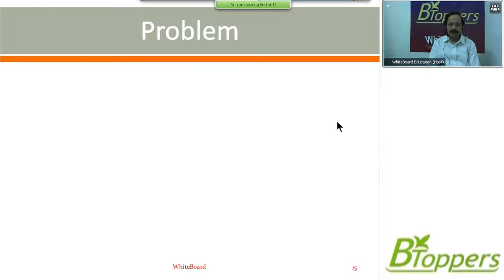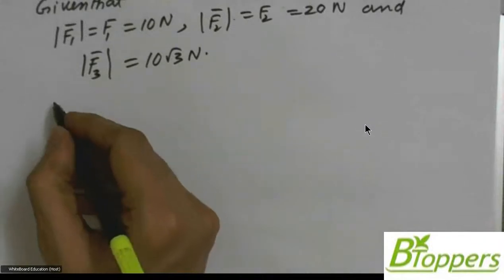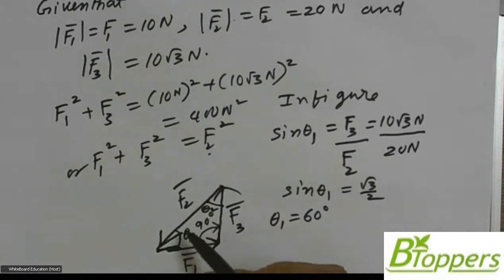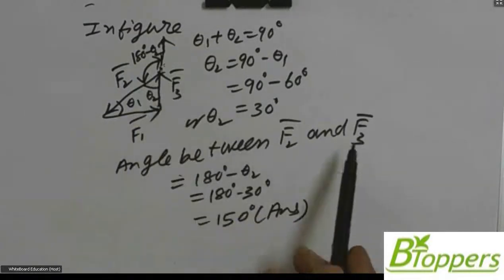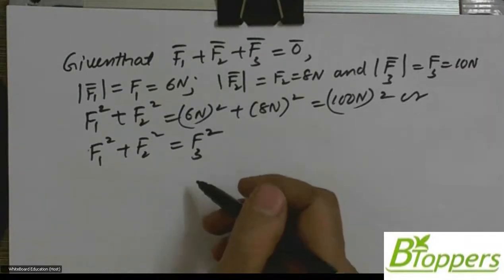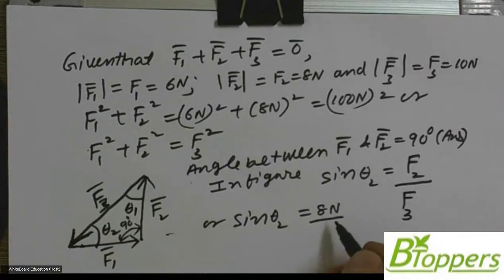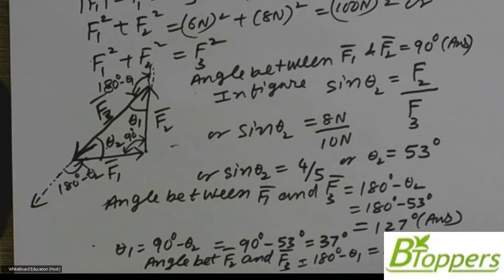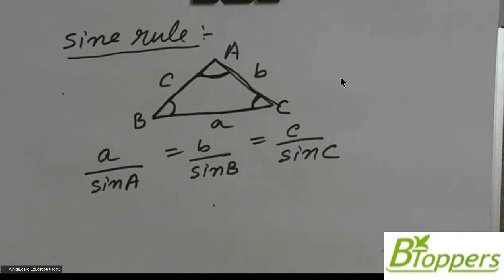VECTORS Class 3 (NEET/IIT-JEE/EAMCET)